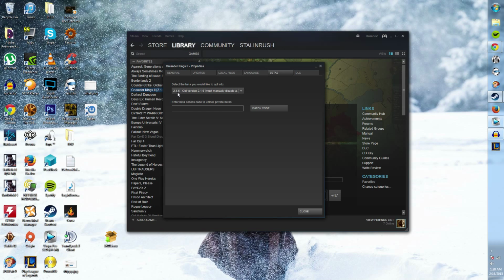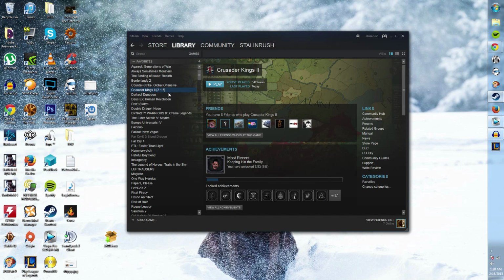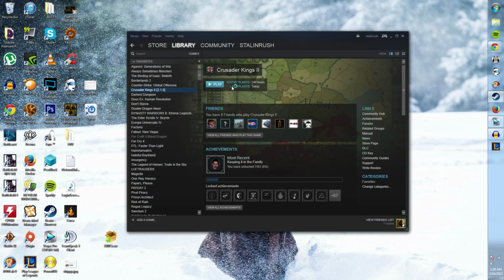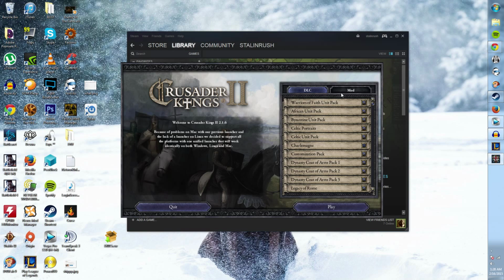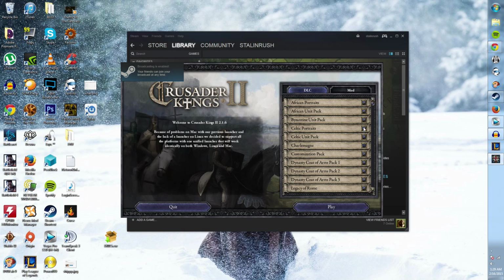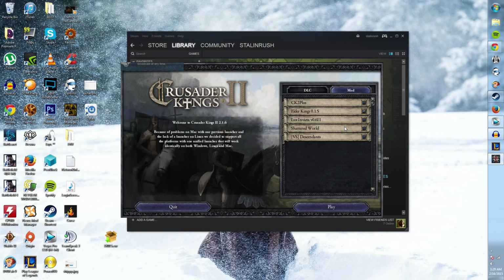Elder Kings 0.1.5 Install Tutorial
Someone asked me to do a tutorial on getting Elder Kings 0.1.5 installed and working and when I did it had a bit of trouble myself so I thought that this would helpful.

If you have any trouble comment and ill try to help the best I can.